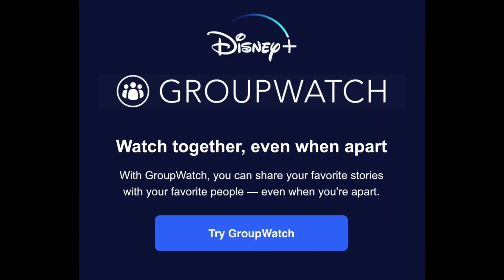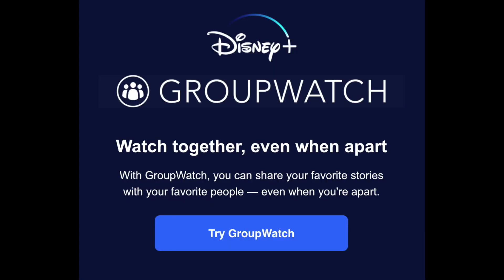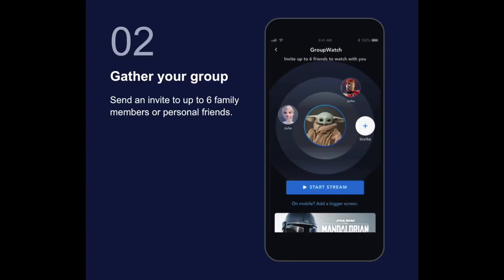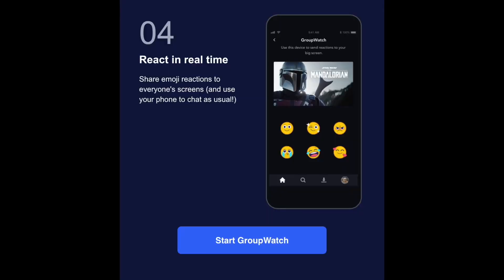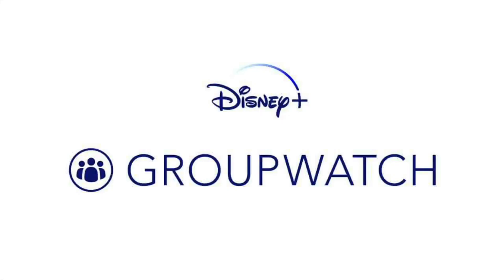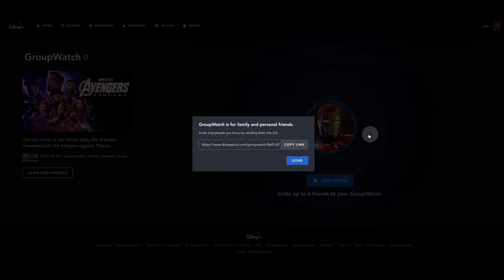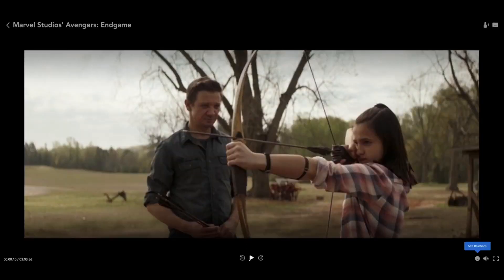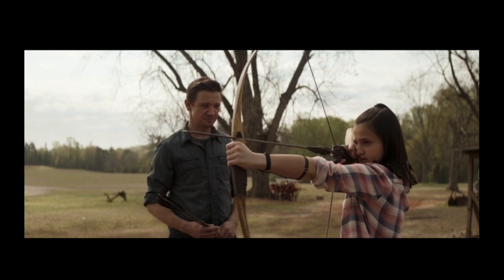How To Use Group Watch on Disney Plus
A step by step tutorial of how to use Group Watch on Disney Plus.